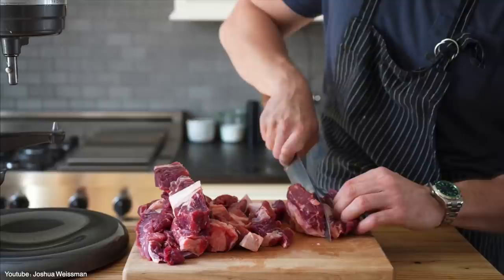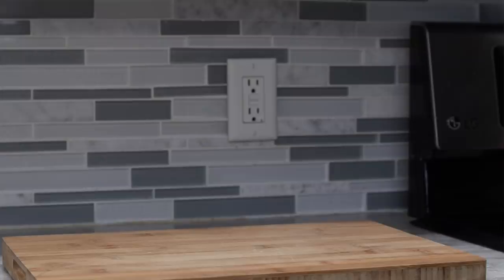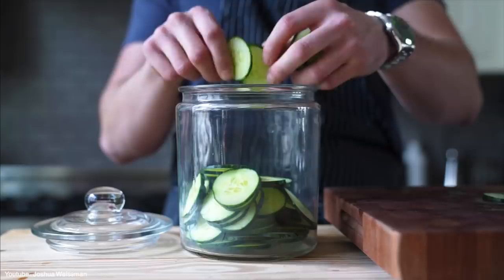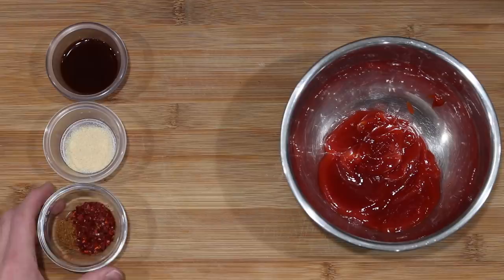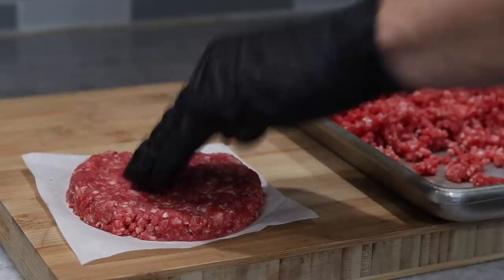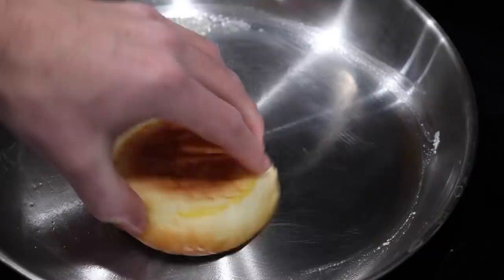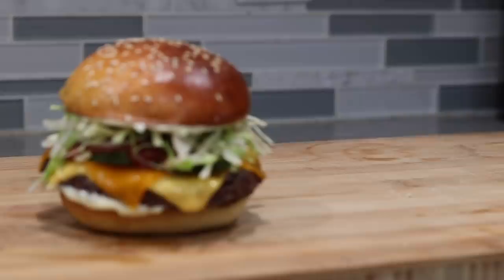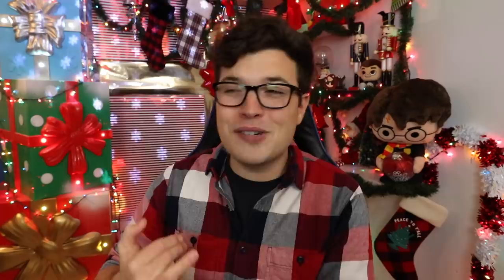I TESTED Joshua Weissman's Burger King Whopper - Viral Recipes Tested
Holiday shopping? Not easy. Luckily, Chatbooks makes that easy.

All My Equipment! (ad)
Main Camera
2nd Camera

Intro: (0:00)
Sponsor: (1:04)
Joshua's Burger King Whopper: (1:52)
Taste Test: (8:05)
Outro: (9:10)